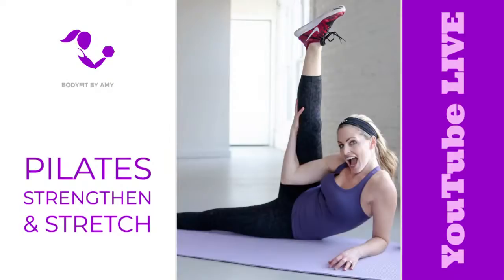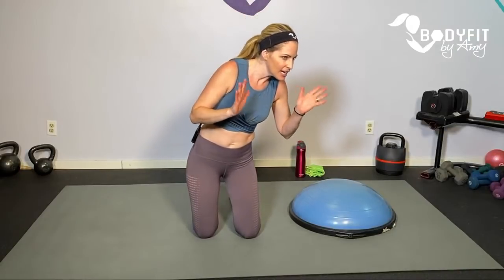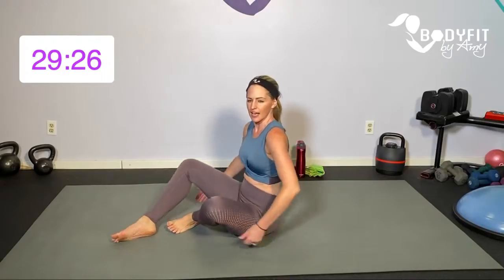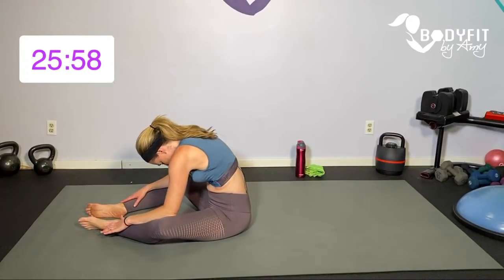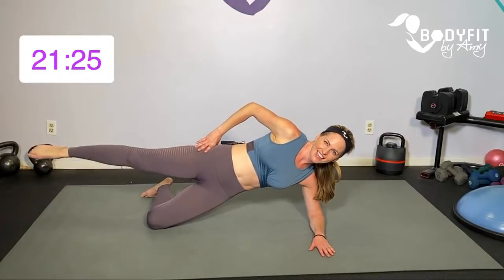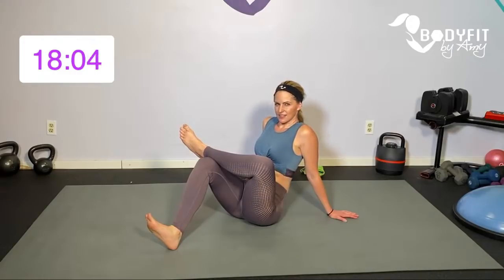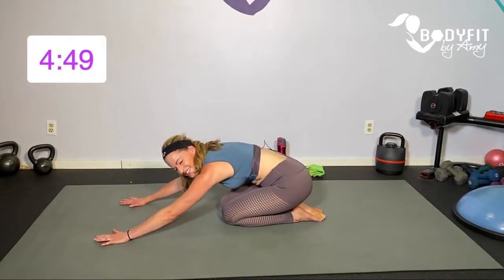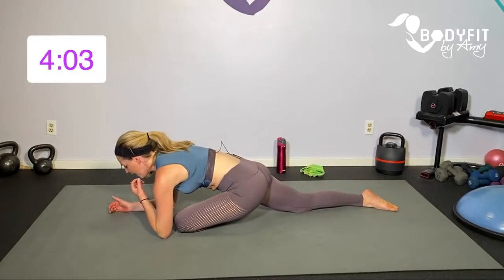LIVE Pilates Strengthen & Stretch Workout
A LIVE BodyFit by Amy pilates workout